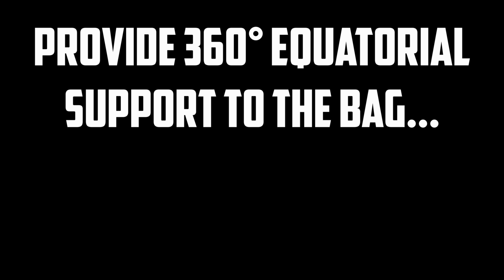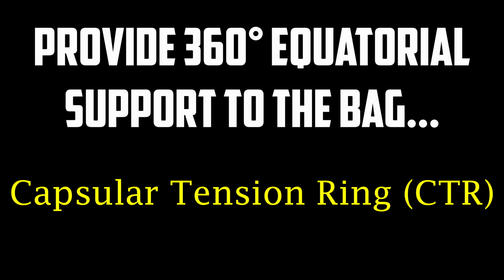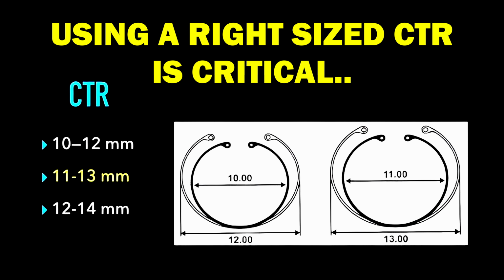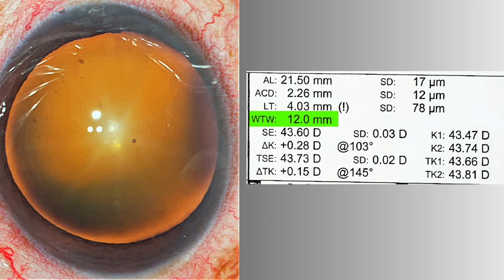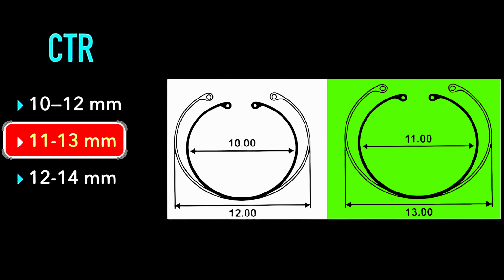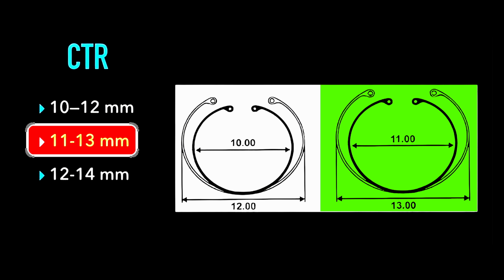Rhexis shape changes after lens implant. Why..? what does it indicates..? Dr. Deepak Megur